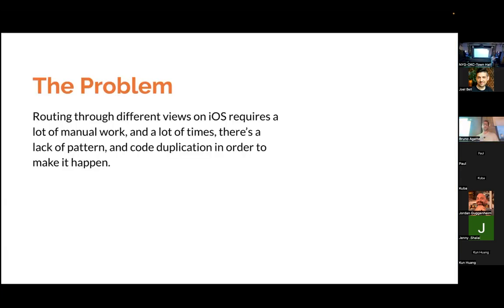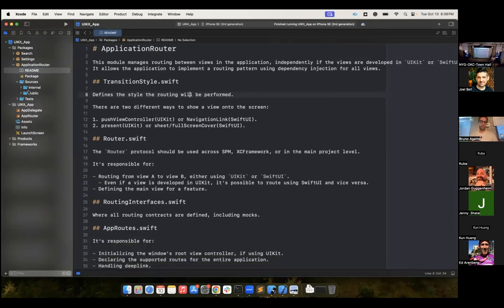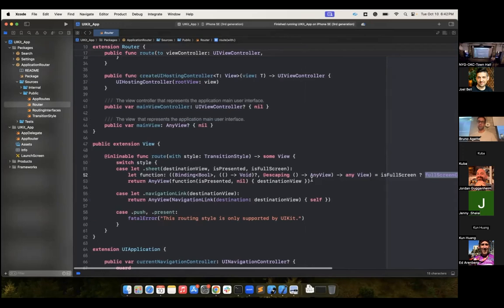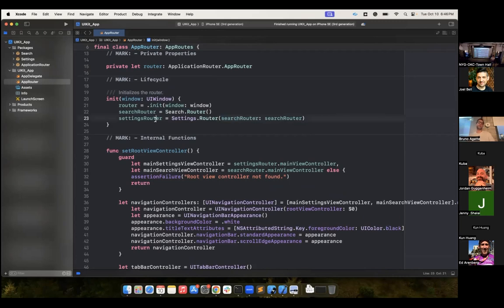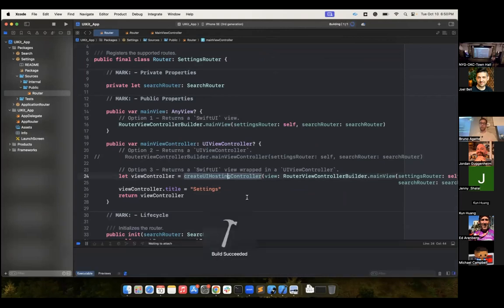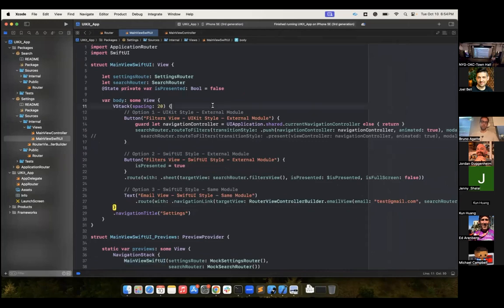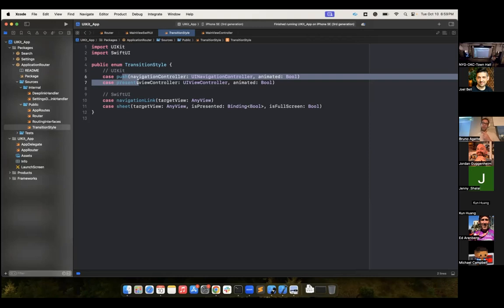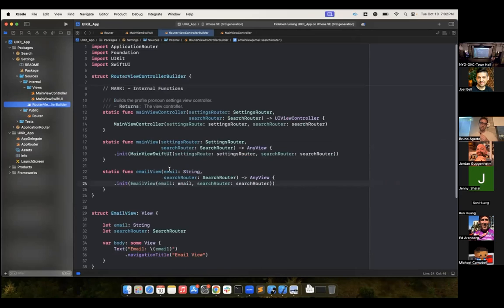iOS Routing - SwiftUI & UIKit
An architectural concept of how to route between SwiftUI and UIKit views in a clean and organized fashion.